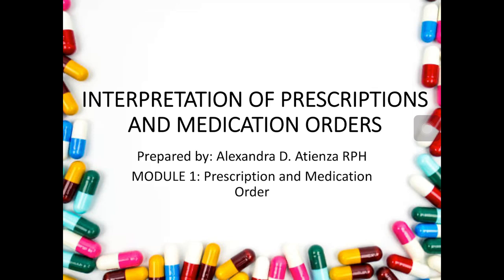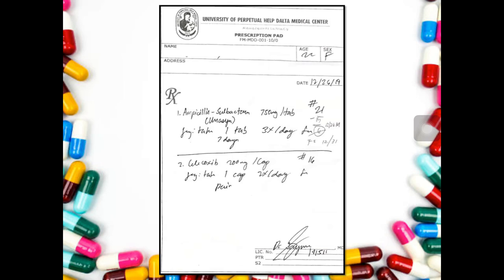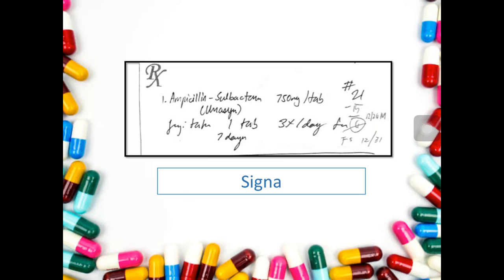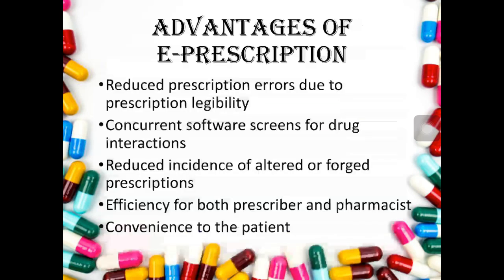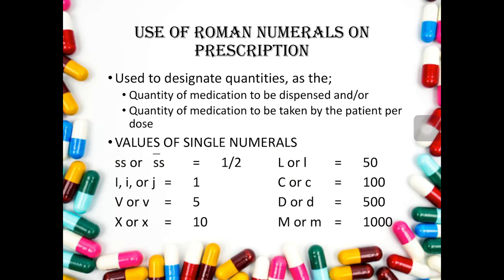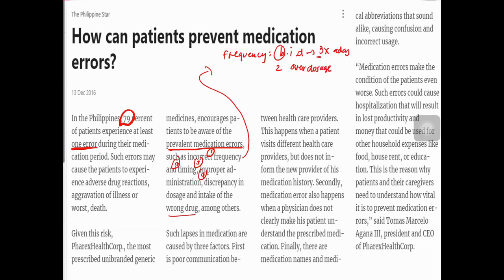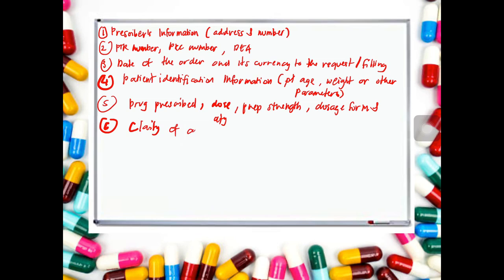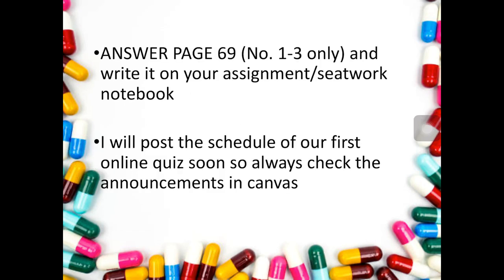Pharmaceutical Calculations Topic 1 Midterms